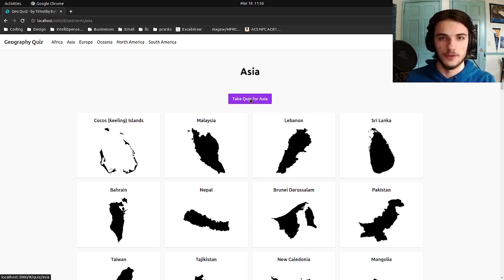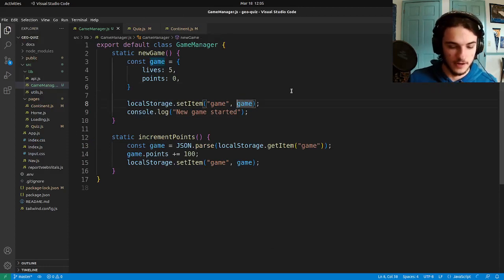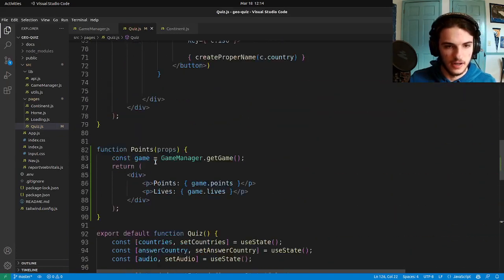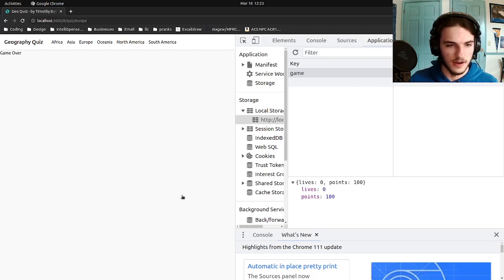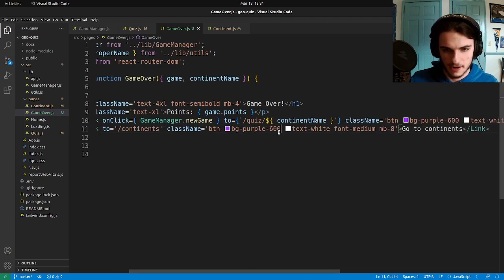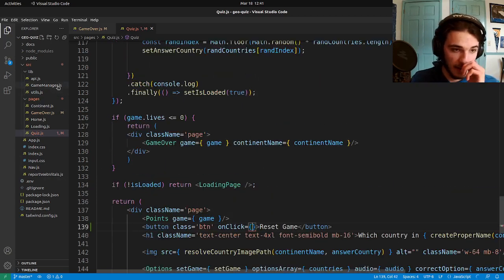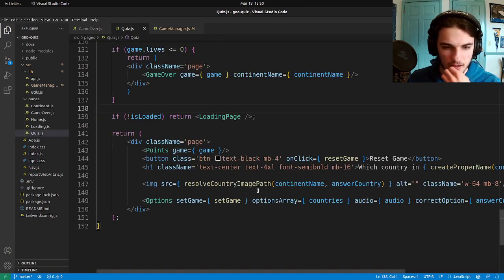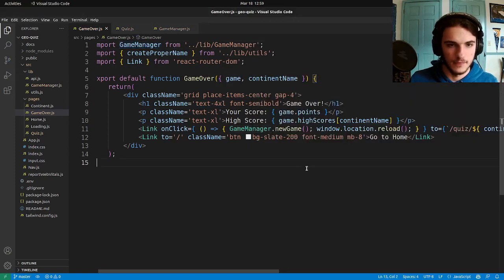Real-Time Coding: Implementing a Scoring System in the React Geography Quiz Game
In this video, I implement a basic scoring system in my React.js geography quiz game.
This is the unedited version of this video, meant to show the real-time process of coding and bug-fixing.